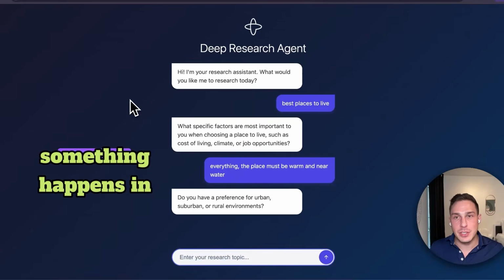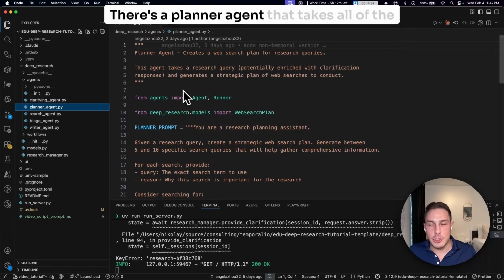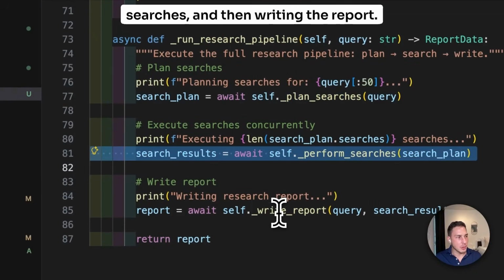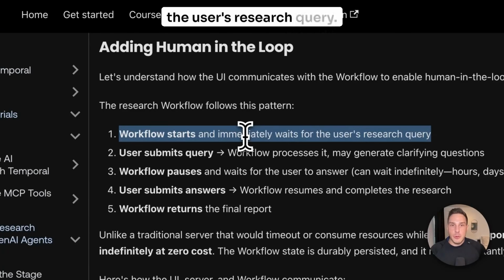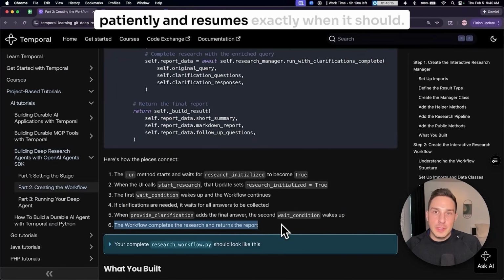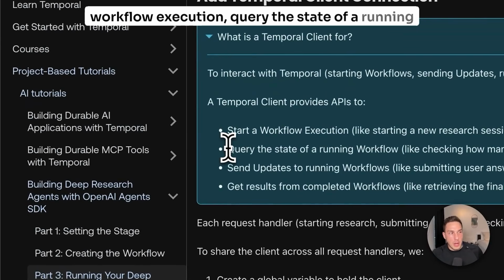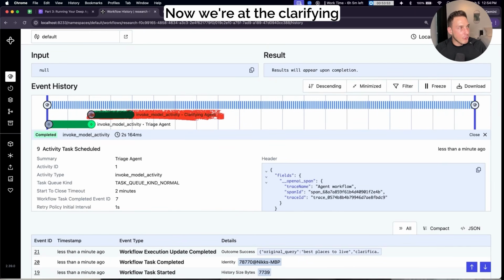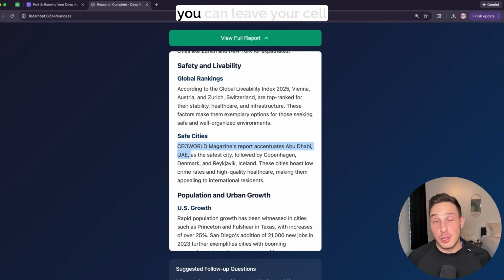Build a Deep Research Agent | Python, OpenAI, Temporal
Learn how to create resilient AI research agents using Python, OpenAI, and Temporal. This tutorial covers implementing durability, handling failures seamlessly, and maintaining workflow progress without re-running expensive calls.

🕐 Timestamps
 00:00 - Introduction to the problem of process disruptions in AI agents
 00:48 - Overview of the OpenAI deep research agent setup
 01:14 - Observability and workflow visibility with Temporal
 01:43 - Cloning the repo and environment setup instructions
 02:12 - Configuring API keys and running the research agent locally
 03:09 - Demonstration of research workflow and disruption scenarios
 03:39 - Common failure points and solution overview with Temporal
 04:08 - Deep dive into agent pipeline components and their functions
 04:34 - Visual map of research pipeline: triage, planning, search, and report
 05:03 - How OpenAI SDK simplifies agent orchestration
 05:44 - Chaining agents: plan, search, and write in sequence
 06:13 - Durability through Temporal's integration with OpenAI SDK
 06:43 - Introducing Temporal for state persistence and error recovery
 07:42 - Building the interactive research manager class
 08:06 - Methods for planning, searching, and report generation
 09:04 - Managing clarifications and user input with workflows
 09:33 - Implementing triage and clarification questions
 10:00 - Automating research pipeline execution based on user interaction
 10:30 - Limitations of in-memory state management, solution with Temporal workflow
 10:55 - Persisting session state and indefinite human waiting with Temporal
 11:24 - Defining data classes and workflow signals for communication
 11:52 - Instantiating manager inside the workflow for durability
 12:22 - How durable activities are executed within Temporal context
 12:50 - No manual retry or checkpointing needed with Temporal
 13:19 - Pattern for human-in-the-loop interactions: start, clarify, resume
 13:46 - Temporal's handling of paused workflows without resource usage
 14:15 - Workflow handlers for get status, provide clarification, start research
 14:45 - Pausing workflow until user input, no polling or timeouts required
 15:14 - Difference between queries, signals, and updates in Temporal workflows
 15:43 - Initiating research session and storing clarification questions
 16:10 - Handling user inputs and updating workflow state with signals
 17:05 - Main run method: waiting for user input and progress management
 17:33 - Workflow resumption after user input, intelligent waiting
 18:00 - Cleaning up old in-memory research manager
 18:27 - Creating the worker to run Temporal workflows
 18:57 - Configuring worker with OpenAI plugin and retry policies
 19:27 - Setting timeout and retry parameters for durability and fault tolerance
 19:55 - Connecting to Temporal client with OpenAI plugin support
 20:25 - Running the worker and managing server restarts seamlessly
 21:21 - How Workflow handles session IDs, persistence, and resuming work
 21:51 - Full demo of the agent executing with failures and restarts
 22:21 - Explaining the role of Temporal client for starting and managing workflows
 22:50 - Frontend API: starting research, querying status, submitting answers, fetching reports
 23:18 - Handling workflow handles and querying current state without disruption
 24:16 - Endpoint implementations: get status, submit clarification answers, fetch results
 25:33 - Pattern for session management with session IDs and workflow handles
 26:03 - Running server, worker, and UI setup: a step-by-step guide
 26:30 - Demonstration of workflow execution, clarification, and report generation
 27:29 - Troubleshooting and fixes for demo success
 28:28 - How to handle server restarts during research sessions
 29:27 - Workflow continues seamlessly after worker restart with Temporal
 30:26 - Showcasing retry attempts, handling failures, and retry policies
 31:26 - Final report review and insights on the demo success